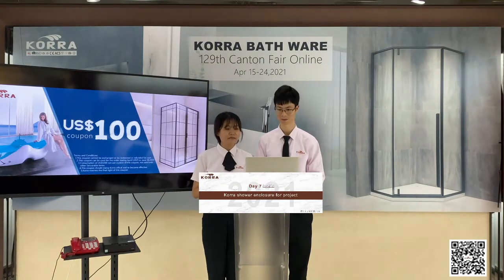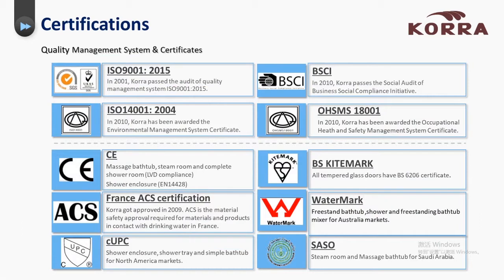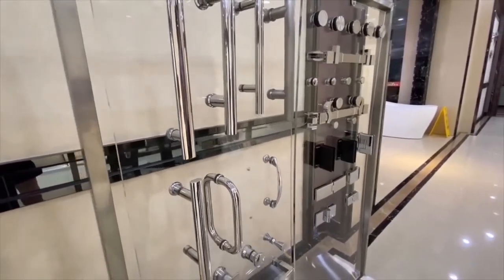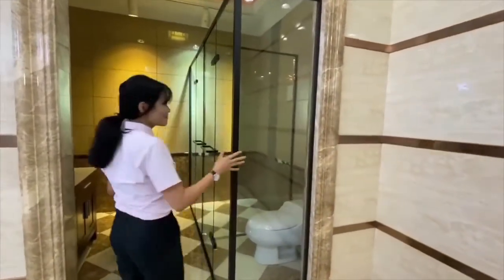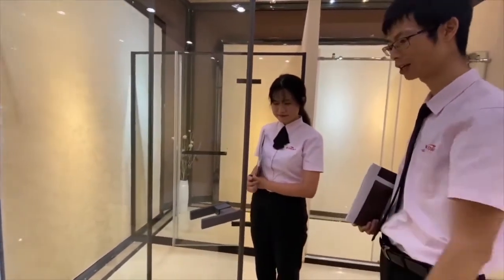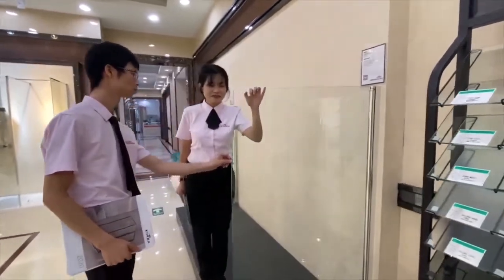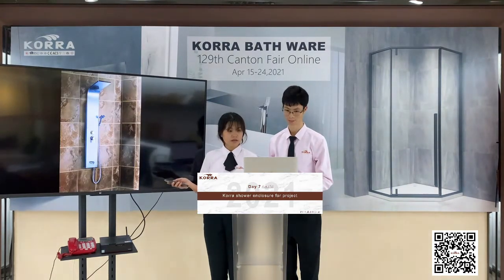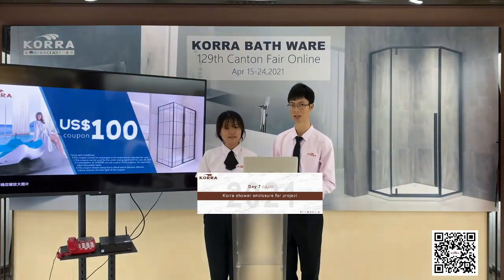The 129th Canton Fair Online DAY7-Korra Shower Enclosure For Project